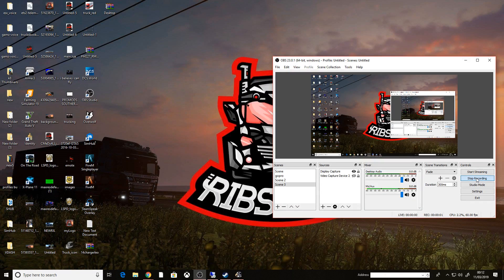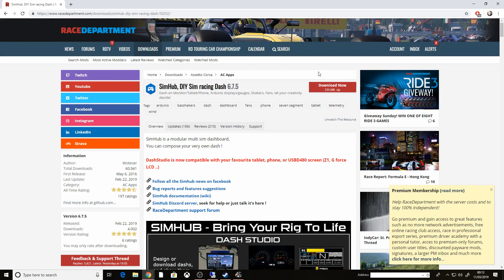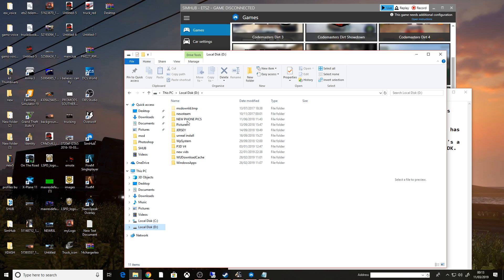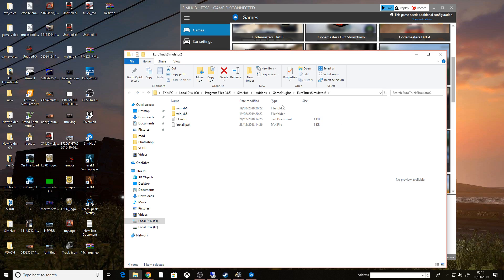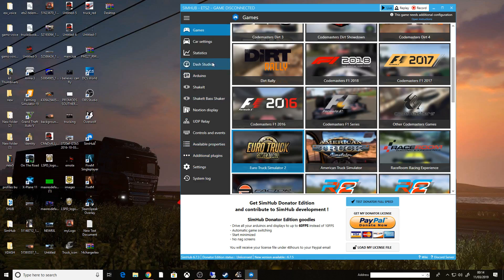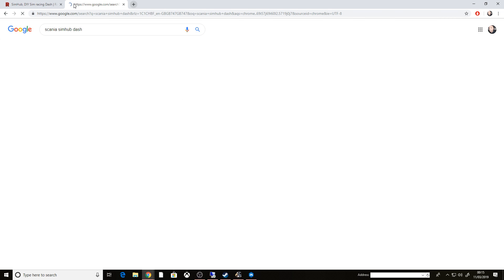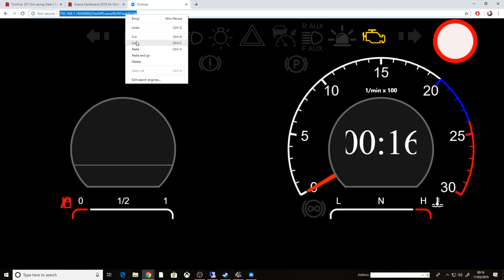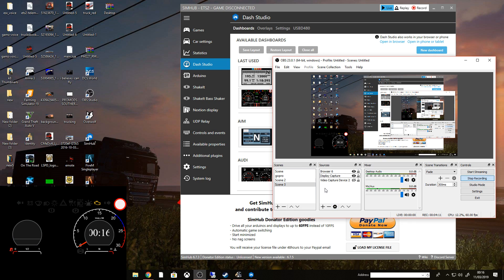HOW TO ADD A SIMHUB DASHBOARD INTO OBS